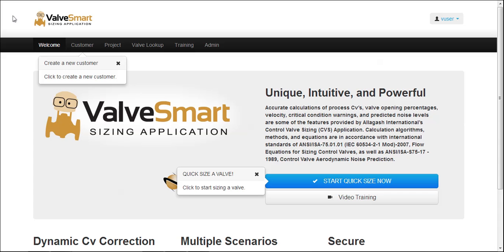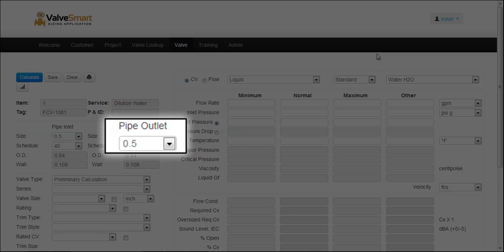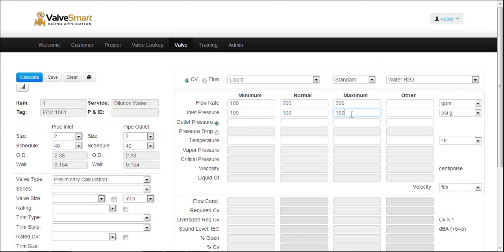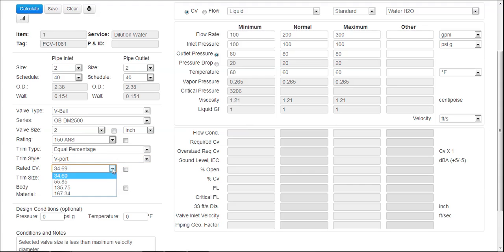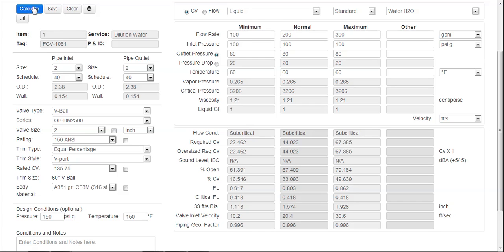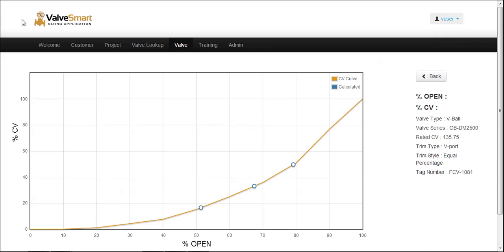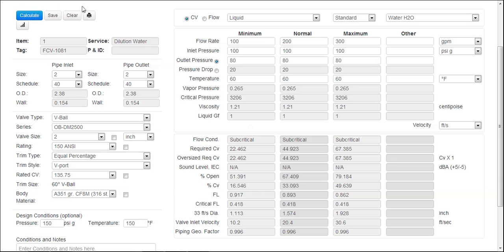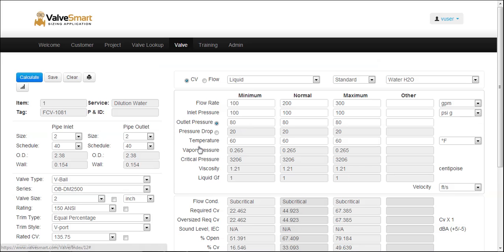Valve Sizing For Liquids Tutorial